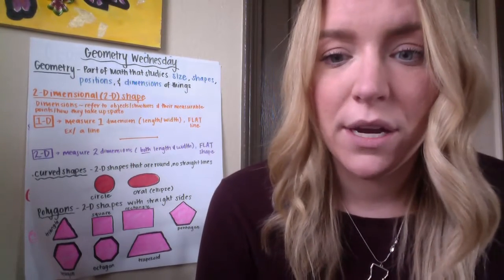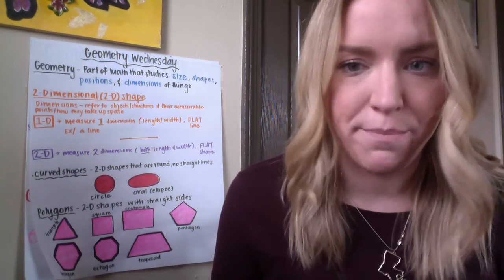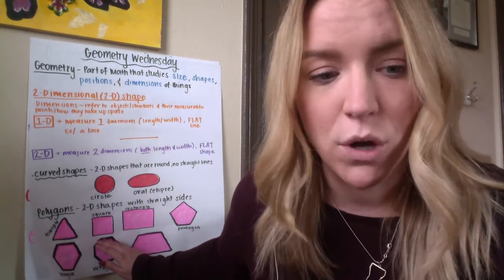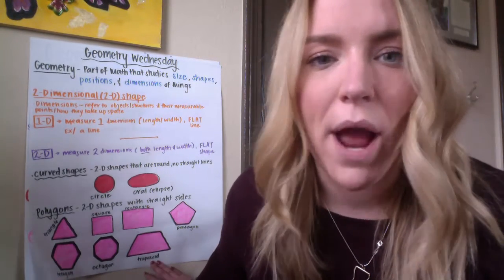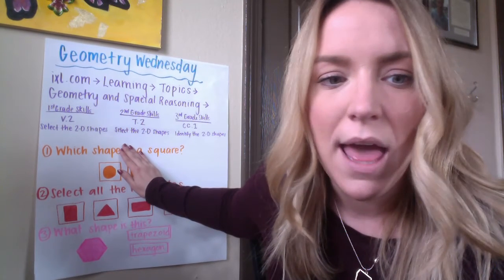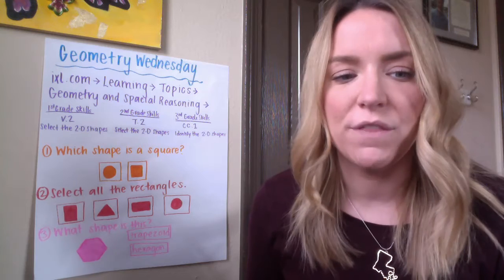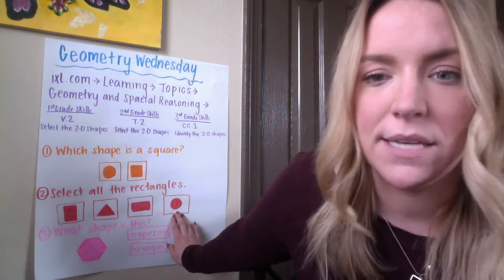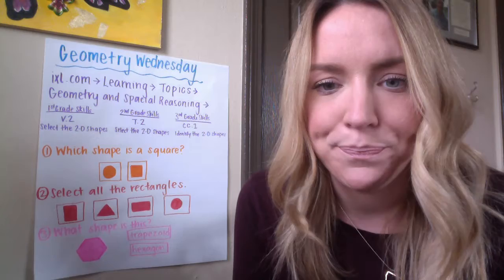4/8 RhinoCat Math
Welcome to Geometry Wednesday! Today we are learning about 2-dimensional shapes.